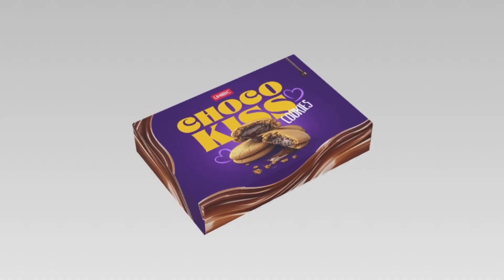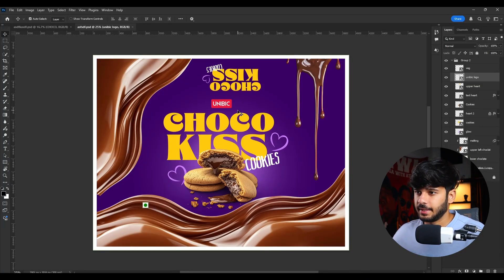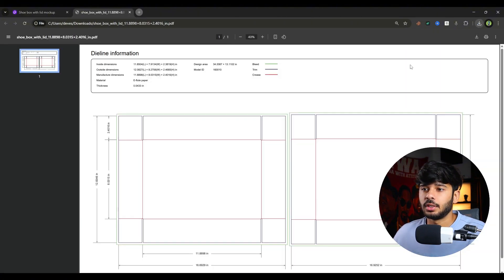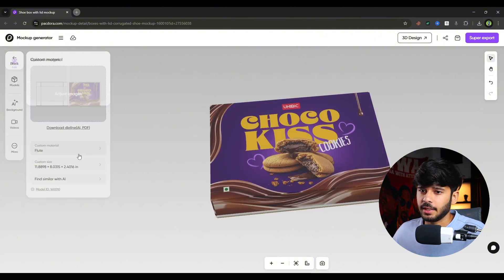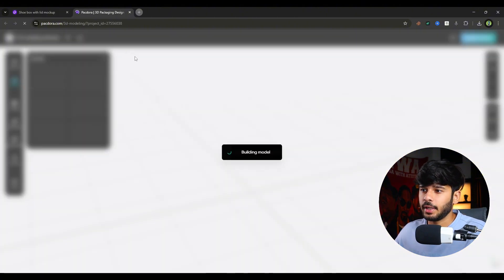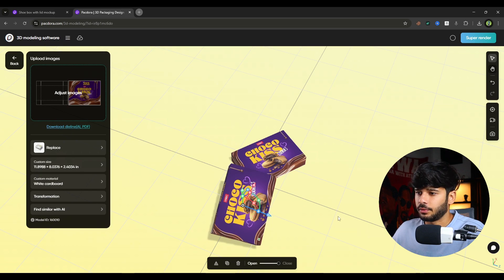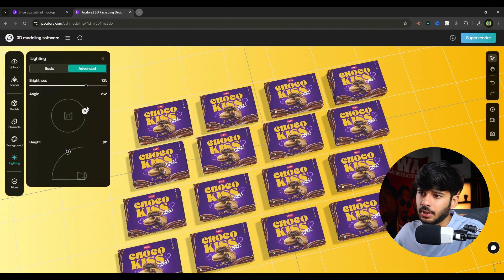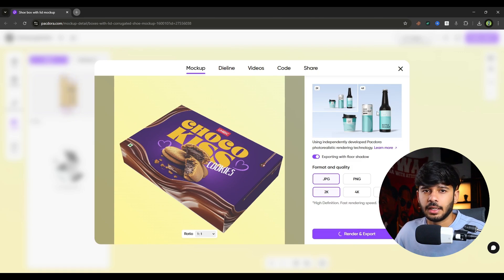How to make 3D Packaging of any Design using Pacdora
I used Pacdora to redesign grocery store product packaging, focusing on modern aesthetics and improved functionality. The new design not only enhances shelf appeal but also delivers a more user-friendly experience

Struggling to get clients as a Graphic Designer or thumbnail designer?

⦿ How to Retouch Faces Like @MrBeast:    • How to Retouch Face Like @MrBeast
⦿ 3 Easy Ways to Get Clients as a Freelance Graphic Designer:    • How to Get Freelance Clients
⦿ Create Thumbnails with a Glow Effect - Beginners Guide:    • How to Make a Thumbnail with Glow Effect -...